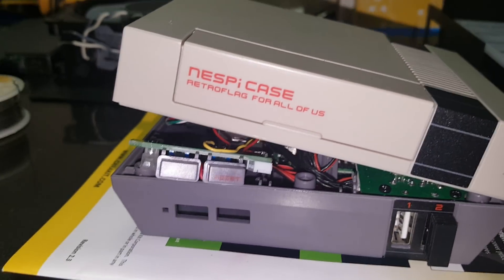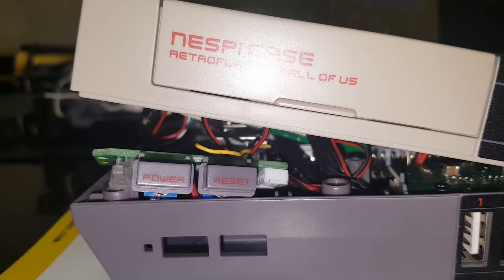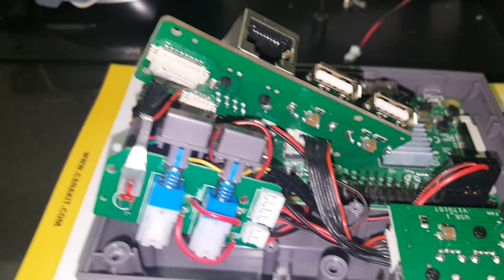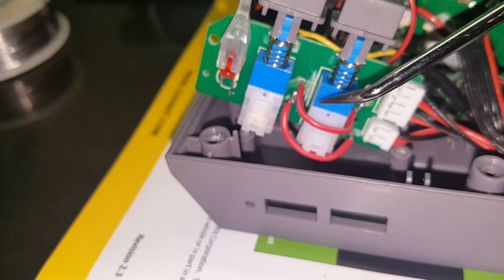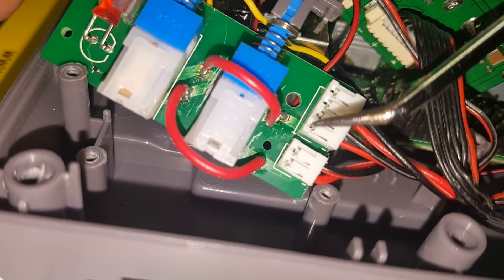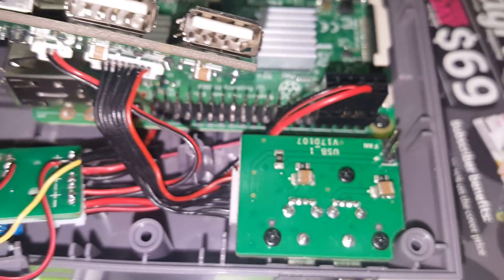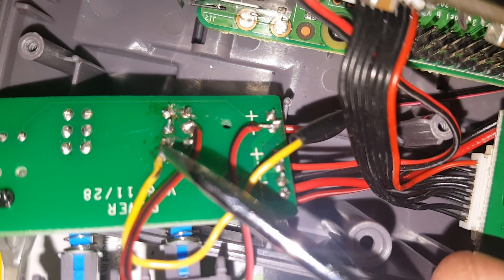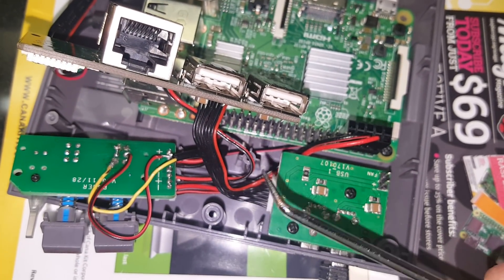Raspberry Pi 3 NESPi case easy Soft Shutdown Reset button Mod no Resistors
How to video on easiest way to set up Reset Button on NESPi case to a soft Respberry pi 3 power down and up mod/hack with no resistors.

The 2 best videos for this insperation was ETA PRIME and GLEN PLANAMENTO! Both awesome videos thank you guys!! Check them out!

Follow this video for the case mod and then go check out ETA PRIME channel for the link for the script that you will need for this to work after the mod. Please type the link EXACTLY as he posts it on his video and will guide you through the second part to this which is just copying a link straight to your Raspberry pi and then you will be up and running in no time. Enjoy!

PLEASE NOTE I AM NOT RESPONSIBLE FOR ANY ERRORS OR YOUR ABILITIES AND KNOW HOW IF YOU DO SOMETHING WRONG TO MESS YOUR SYSTEM UP!

Good luck and have fun with this cool little mod.